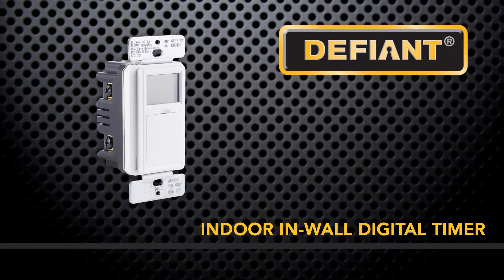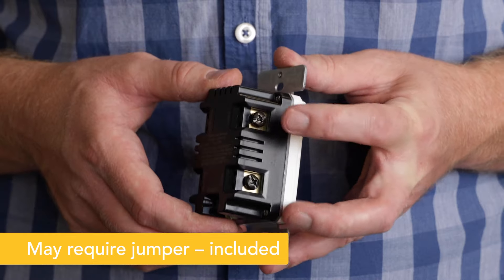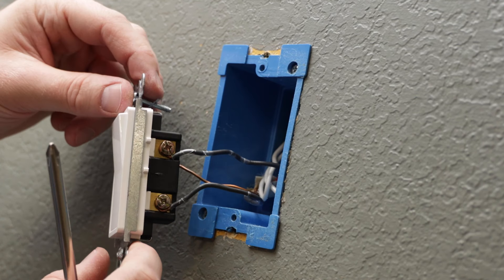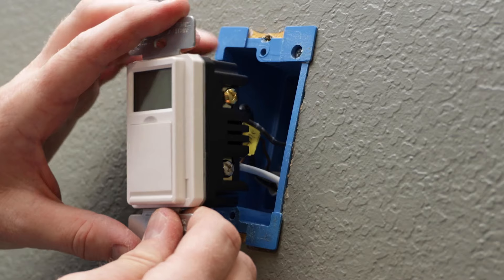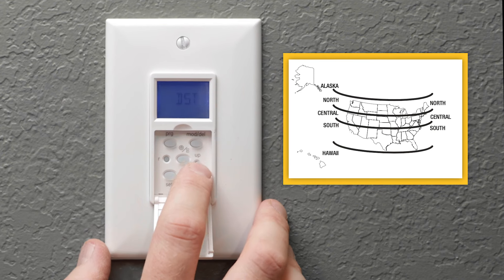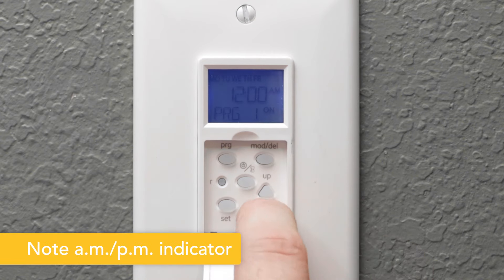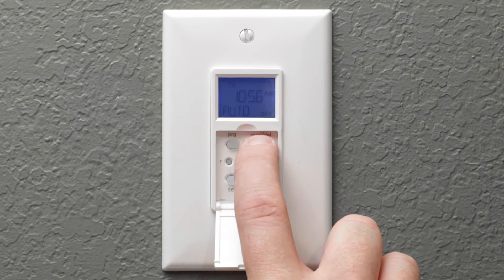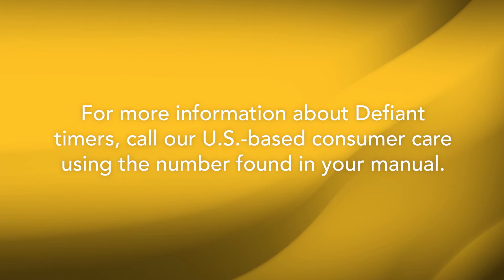32648: Defiant 7-Day In-Wall Timer - Installation and Setup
Your switch does the work for you with the Defiant 7-Day In-Wall Digital Timer. By supporting up to seven ON/OFF schedules, the timer is ideal for varied routines. A seven-day cycle allows different schedules based on the day of the week. It provides simple, convenient automation for your hardwired lighting in single-pole or three-way installations.

In addition to custom ON/OFF programs, dusk and dawn settings enhance scheduling options. The random feature fluctuates programmed times by up to 30 minutes to create a lived-in appearance. A countdown function automatically turns off lights after a desired period. Built-in self-adjusting technology automatically recognizes the sunrise and sunset times for your region and makes the appropriate adjustment to your lighting settings.